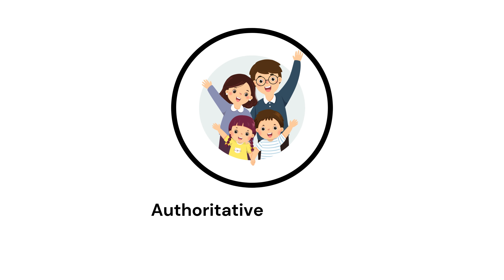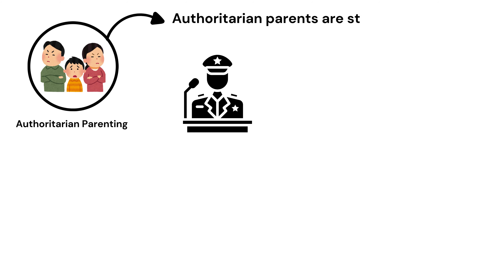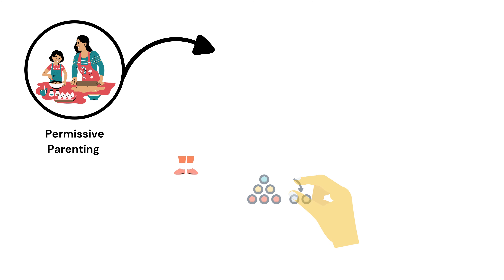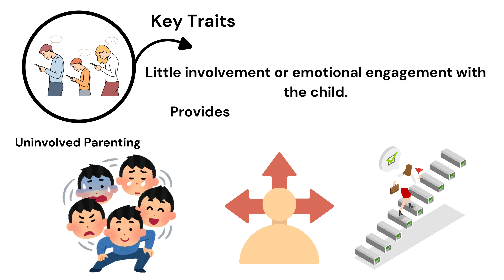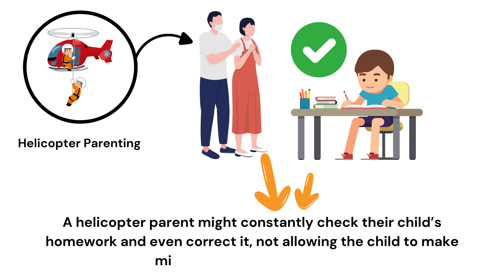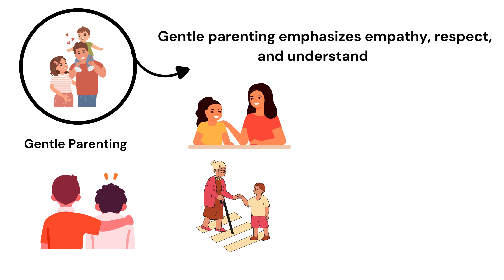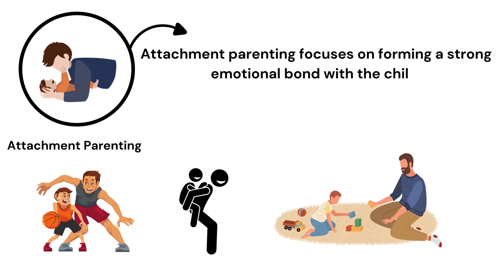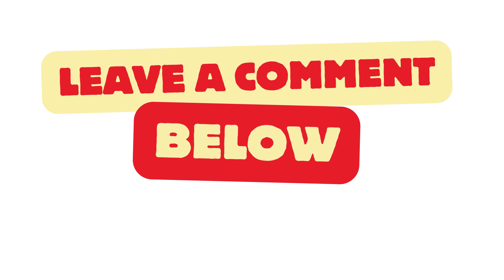Every Parenting Style Explained in 5 minutes 2024 by Creative Explainer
In this quick and insightful video, we break down every major parenting style in just 5 minutes! Whether you're a new parent or looking to improve your parenting techniques, this video covers authoritative, permissive, neglectful, and authoritarian parenting approaches. Learn how each style influences your child’s development and find out which technique aligns best with your family's values. Parenting in 2024 requires flexibility, and this video offers a modern take on timeless methods.

— TIMESTAMPS —
• 00:00 - Intro
Introduction to the video and brief overview of parenting styles.
• 00:02 - Authoritative Parenting
Introduction to authoritative parenting.
• 00:09 - Setting Clear Goals
Authoritative parenting focuses on clear goals and expectations.
• 00:17 - Key Traits: High Expectations
Discussing the balance between high expectations and warmth in authoritative parenting.
• 00:25 - Example for Understanding
Example illustrating authoritative parenting in action.
• 00:41 - Authoritarian Parenting
Introduction to authoritarian parenting.
• 00:48 - Responsible and High Demand
Authoritarian parenting values obedience and responsibility.
• 00:56 - Key Traits: High Demands with Low Flexibility
Highlighting the strict nature of authoritarian parenting.
• 01:05 - Example for Understanding
Example explaining authoritarian parenting.
• 01:18 - Permissive Parenting
Introduction to permissive parenting.
• 01:29 - Few Rules and Limits
Permissive parenting allows flexibility with minimal rules.
• 01:31 - Key Traits: Very Lenient
Focus on the leniency of permissive parenting.
• 01:39 - Example for Understanding
Example showcasing permissive parenting.
• 01:54 - Uninvolved Parenting
Introduction to uninvolved parenting.
• 02:00 - Provides Little Guidance and Nurturing
Description of how uninvolved parenting lacks nurturing.
• 02:07 - Key Traits: Little Involvement or Emotional Engagement
Highlighting the emotional disengagement in uninvolved parenting.
• 02:15 - Example for Understanding
Example explaining uninvolved parenting.
• 02:30 - Helicopter Parenting
Introduction to helicopter parenting.
• 02:40 - Limits Child Independence
Helicopter parenting and its effects on limiting independence.
• 02:43 - Key Traits: Overly Involved
Discussing the over-involvement of helicopter parenting.
• 02:52 - Example for Understanding
Example showcasing helicopter parenting.
• 03:00 - Free-Range Parenting
Introduction to free-range parenting.
• 03:09 - More Freedom
Free-range parenting emphasizes granting children more freedom.
• 03:15 - Key Traits: Promotes Independence
Focus on the independence promoted by free-range parenting.
• 03:24 - Example for Understanding
Example demonstrating free-range parenting.
• 03:33 - Gentle Parenting
Introduction to gentle parenting.
• 03:43 - Guiding Child’s Behavior
Gentle parenting focuses on guiding behavior with patience.
• 03:49 - Key Traits: Empathy
Emphasizing the empathetic approach in gentle parenting.
• 04:00 - Example for Understanding
Example illustrating gentle parenting.
• 04:19 - Attachment Parenting
Introduction to attachment parenting.
• 04:25 - Strong Emotional Bonding
Attachment parenting focuses on creating strong emotional bonds.
• 04:33 - Key Traits: Building Trust
The importance of trust-building in attachment parenting.
• 04:45 - Example for Understanding
Example explaining attachment parenting.
• 04:56 - Every Parenting Style Overview
Summary and comparison of all parenting styles discussed.